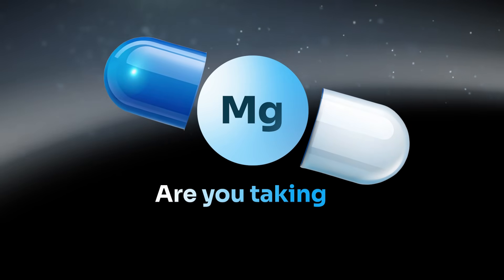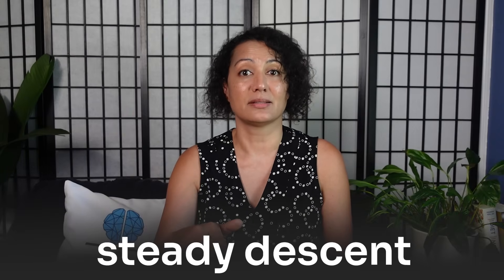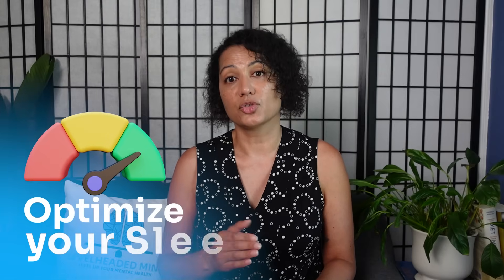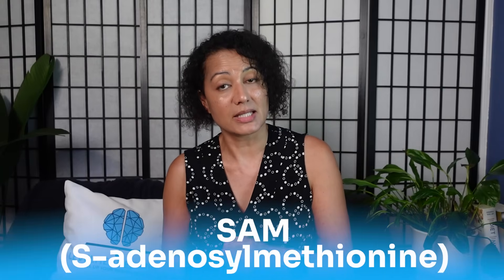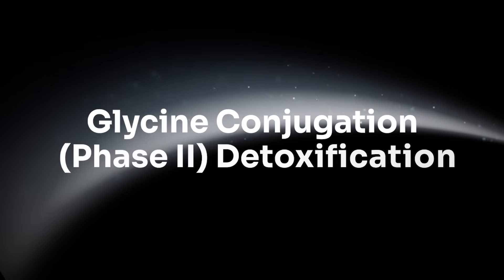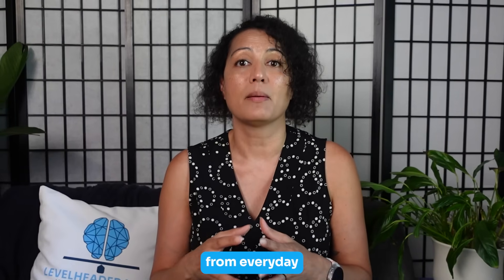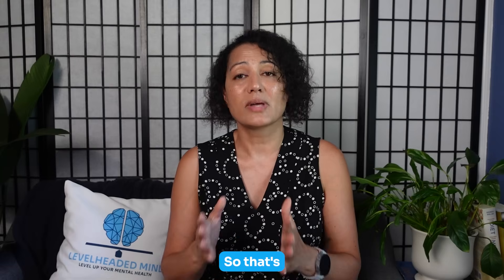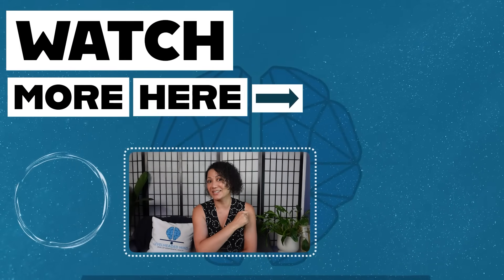Glycine for Sleep: The Tiny Amino Acid That Helps You Wake Up Rested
Still waking up tired? Learn how glycine helps you fall asleep easier, feel clearer in the morning, and support detox pathways, plus what to know if methylation or homocysteine is on your radar. Simple dosing tips and safety included.

Bannai, M., Kawai, N., Ono, K., Nakahara, K., & Murakami, N. (2012). The Effects of Glycine on Subjective Daytime Performance in Partially Sleep-Restricted Healthy Volunteers. Frontiers in Neurology, 3.

Beyoğlu, D., & Idle, J. R. (2012). The glycine deportation system and its pharmacological consequences. Pharmacology & Therapeutics, 135(2), 151–167.

Chen, I., & Cassaro, S. (2020). Physiology, Bile Acids. PubMed; StatPearls Publishing.

Rowling, M. J., McMullen, M. H., Chipman, D. C., & Schalinske, K. L. (2002). Hepatic glycine N-methyltransferase is up-regulated by excess dietary methionine in rats. The Journal of nutrition, 132(9), 2545–2550.

YAMADERA, W., INAGAWA, K., CHIBA, S., BANNAI, M., TAKAHASHI, M., & NAKAYAMA, K. (2007). Glycine ingestion improves subjective sleep quality in human volunteers, correlating with polysomnographic changes. Sleep and Biological Rhythms, 5(2), 126–131.